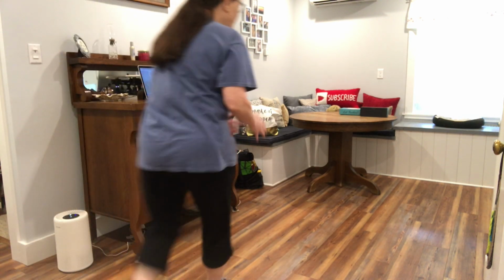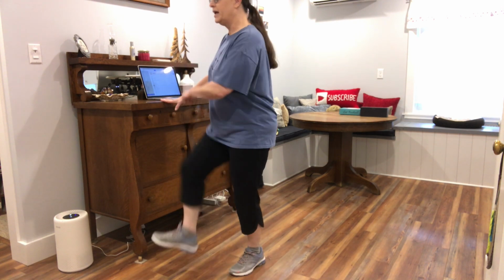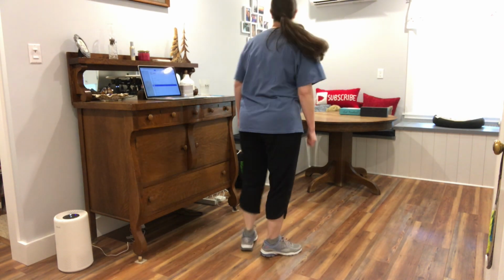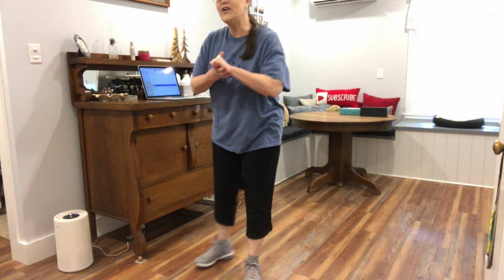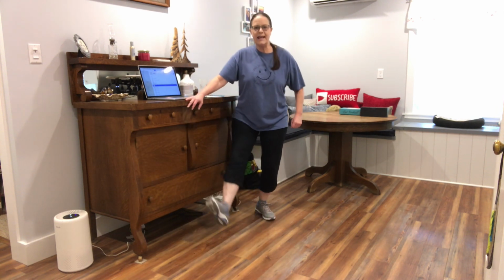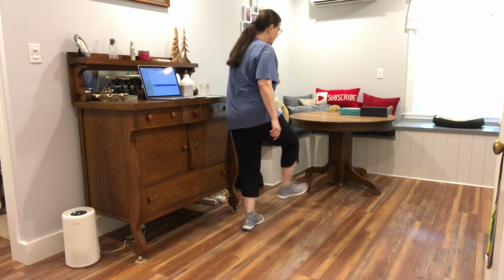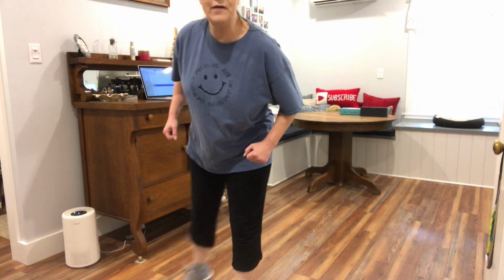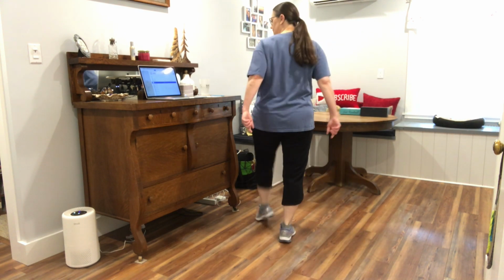Clog Lesson #8-Stomp Double, Turkey, Kick Review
Hey Hey Hey!  Marieanne here.  Today in Clog Lesson #8, we will review kicks with a heel drop, we learn the Stomp Double and also the Turkey step.
For anyone entering a giveaway, please use the link below from Dana's Wanderlust Crochet to learn how to toggle between private and public subscription.